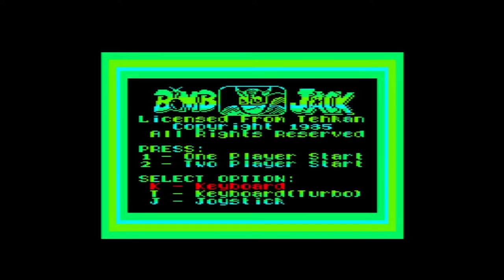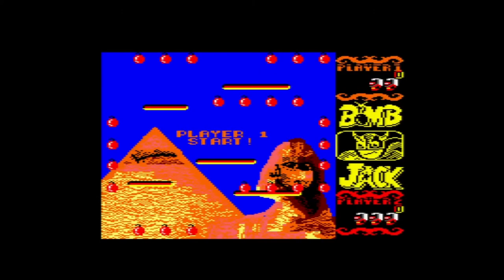Bomb Jack Amstrad Cpc464 Review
80sretrogamer Reviews Bomb Jack Amstrad Cpc464